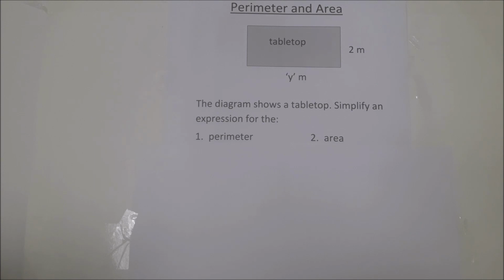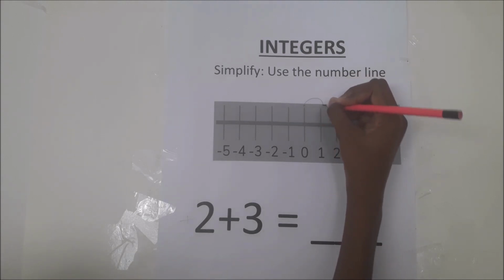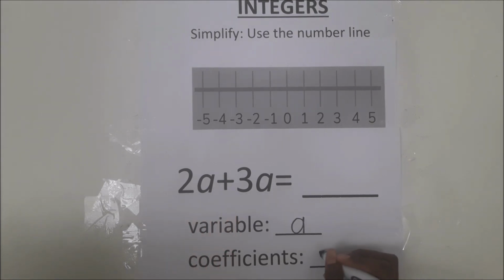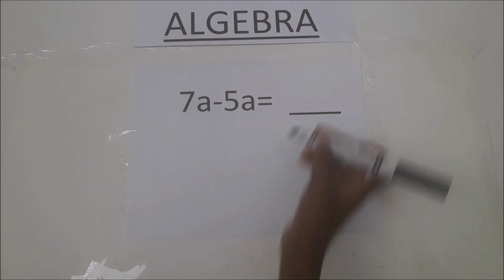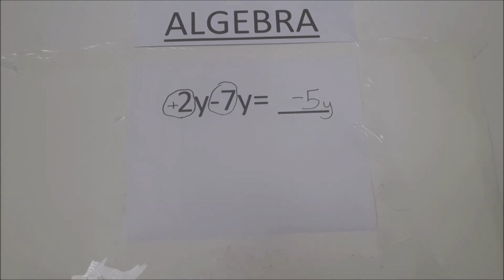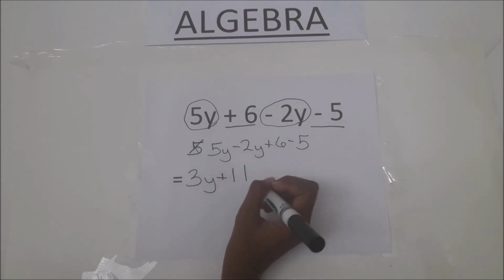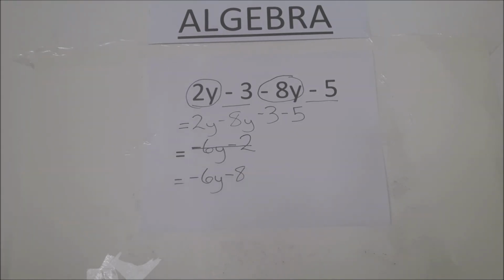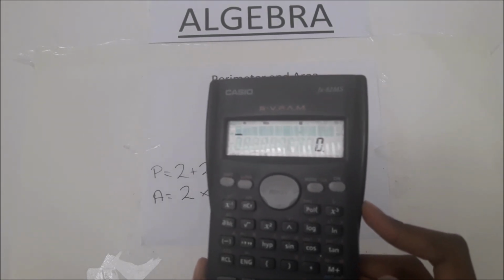Introduction to Algebra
In this video students will learn how to add and subtract algebraic terms.